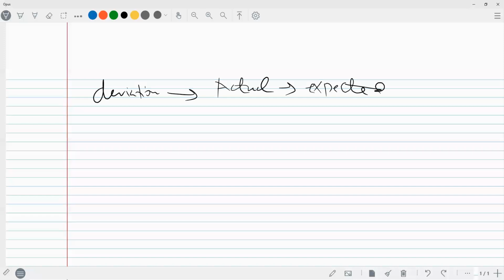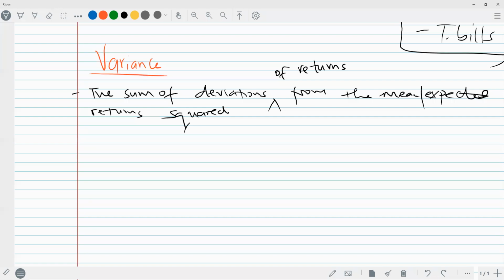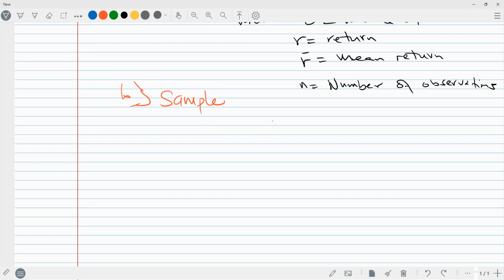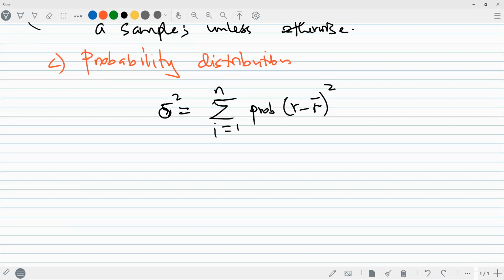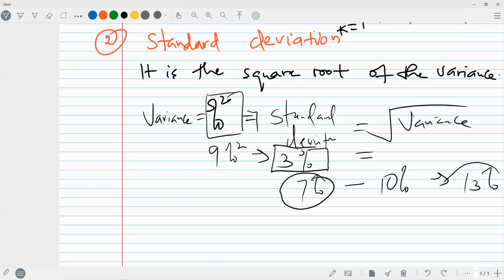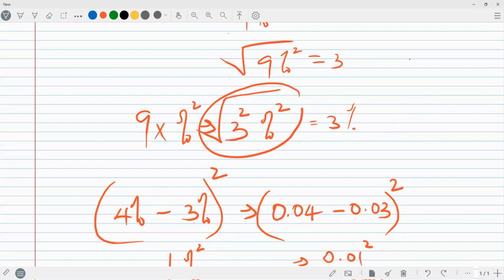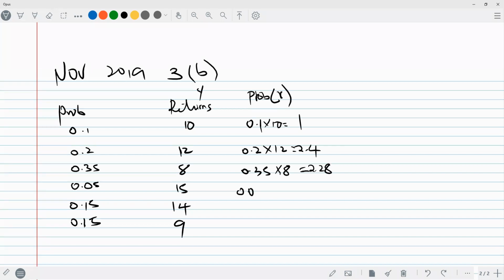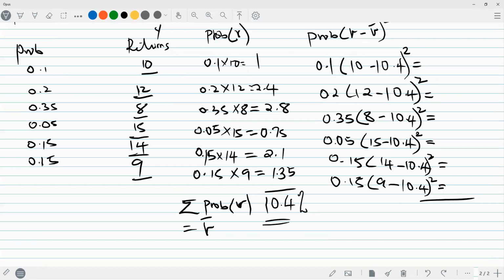CPA Session 12(a)